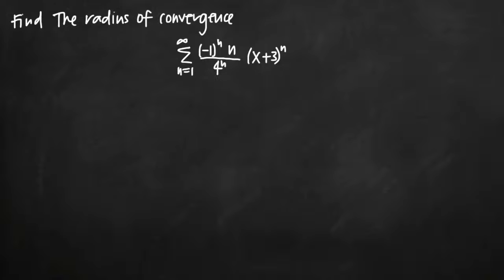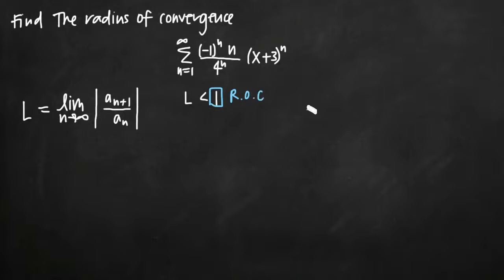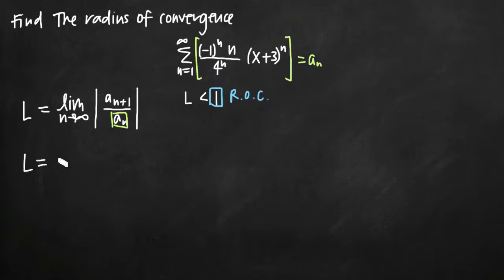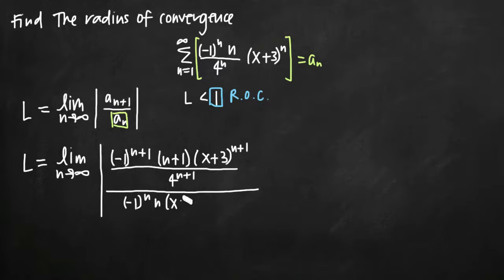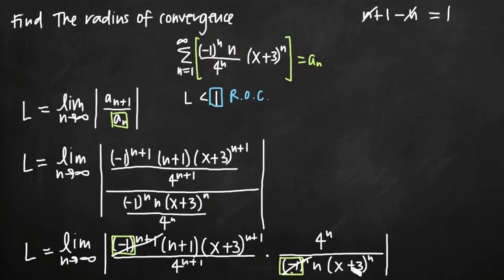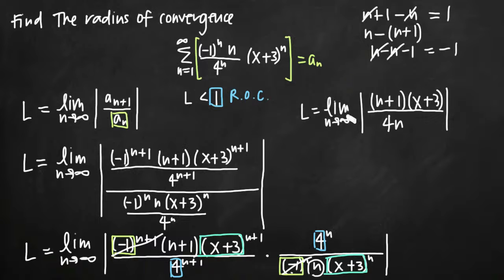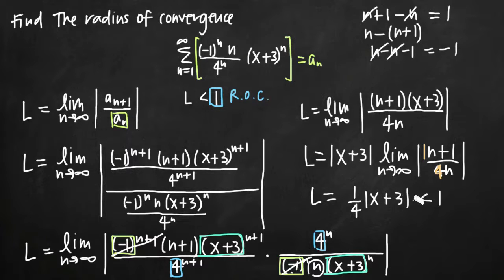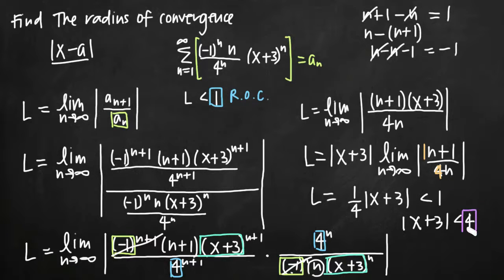Radius of convergence (KristaKingMath)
Learn how to find the radius of convergence of a series using the ratio test.